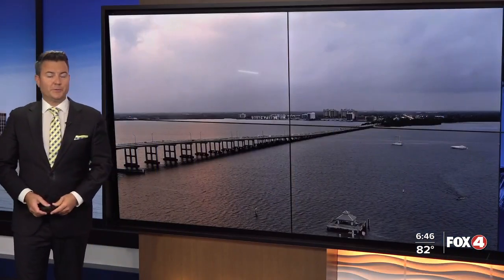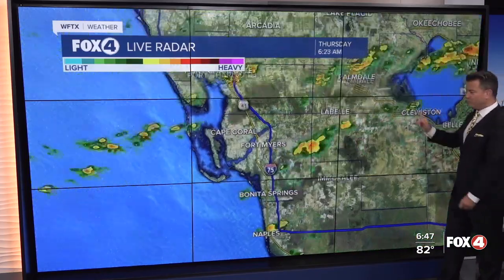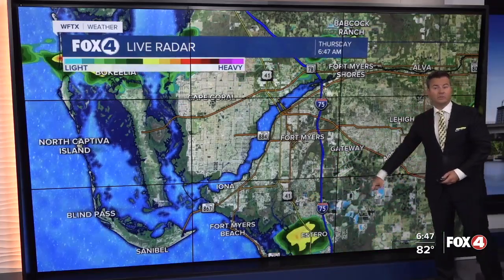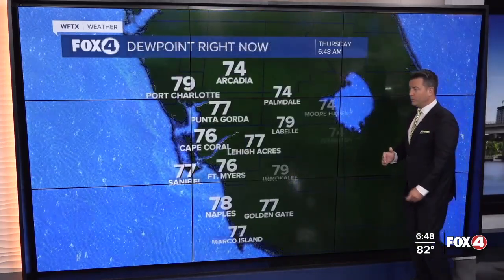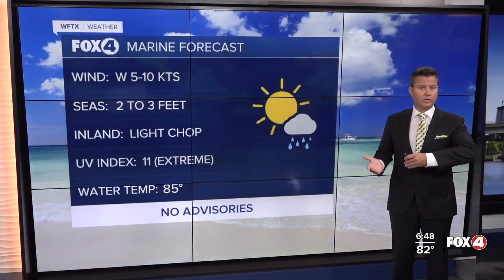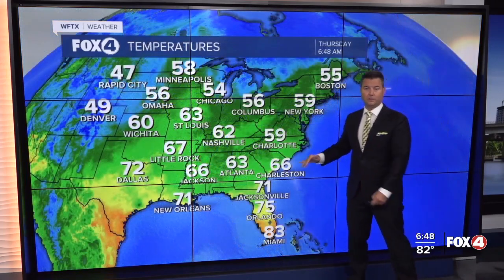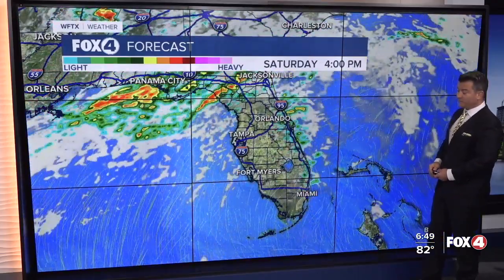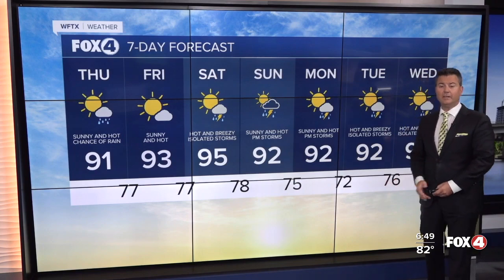Scattered Showers Today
A cold front is stalled just to our north causing a few showers to move across the area today.